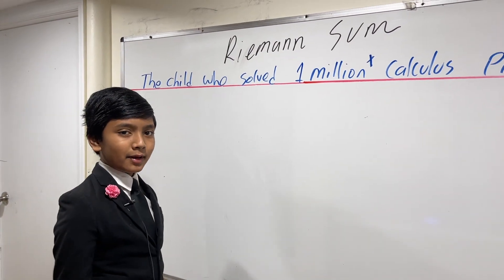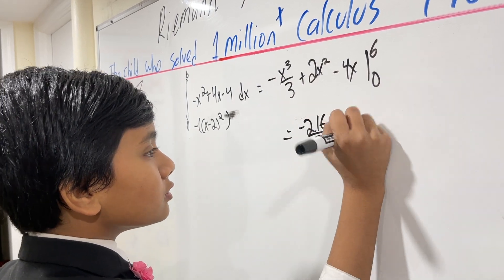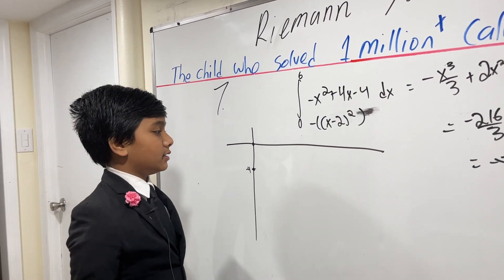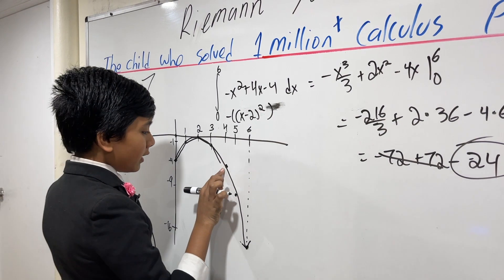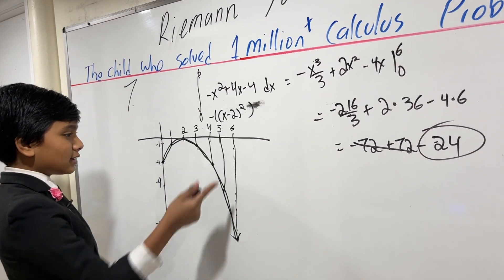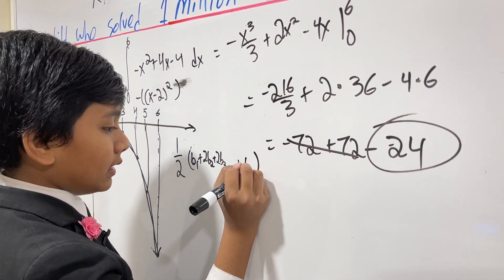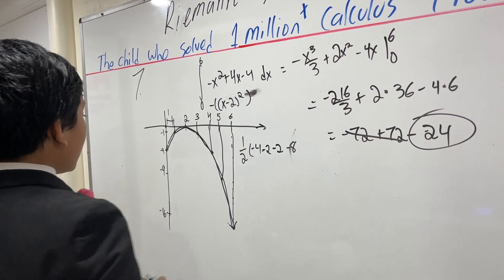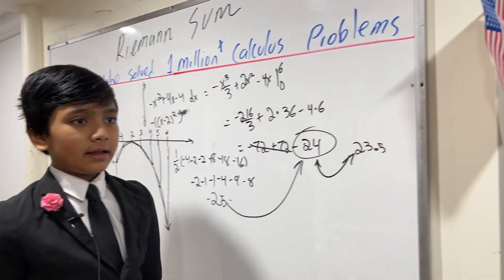#7 Riemann sum | From the Child who Solved 1 million Calculus Problems.